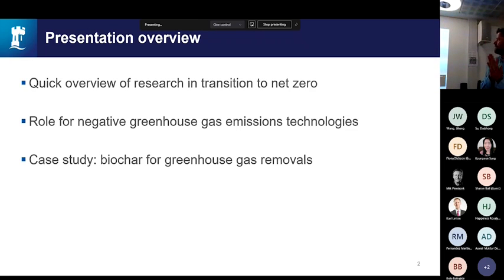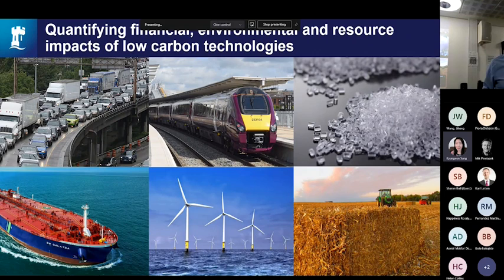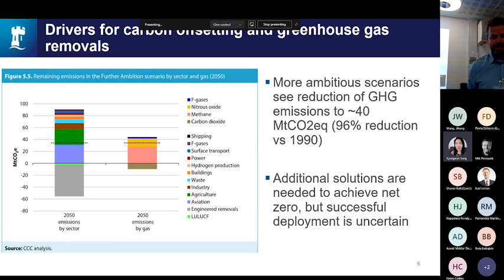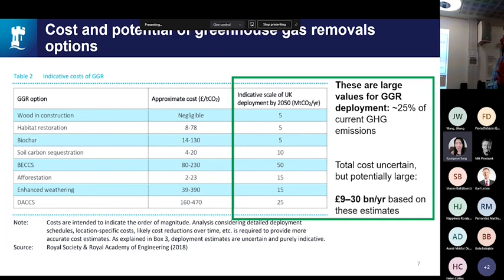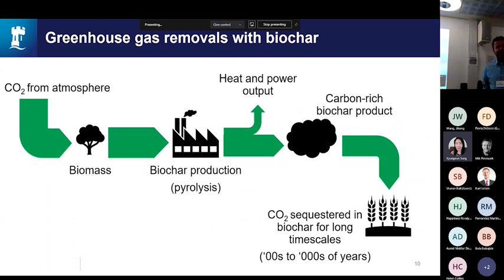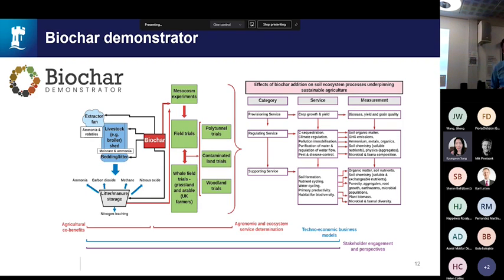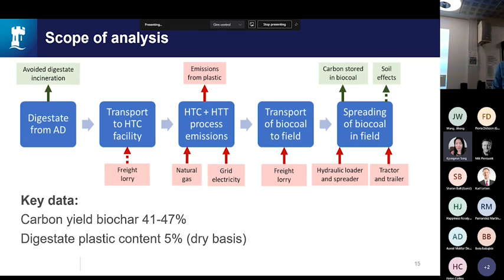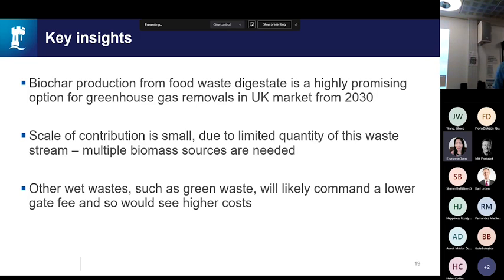“The role of carbon negative technologies for achieving net zero” – Dr Jon McKechnie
“The role of carbon negative technologies for achieving net zero” – Dr Jon McKechnie, University of Nottingham, at the Net Zero Conference 2022,  ‘Research Journeys in/to Net Zero: Current and Future Research Leaders in the Midlands, UK’ (on Friday 24th June 2022 at De Montfort University)